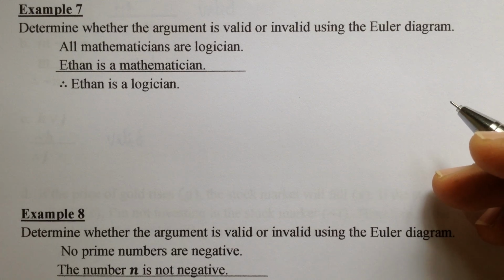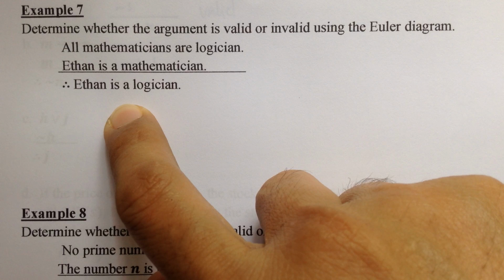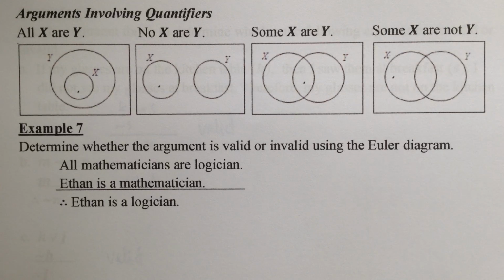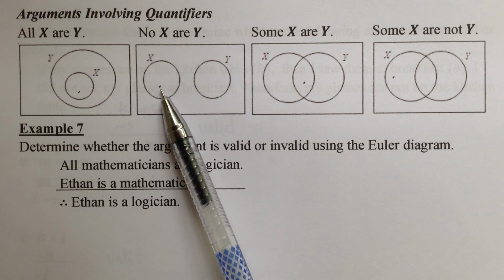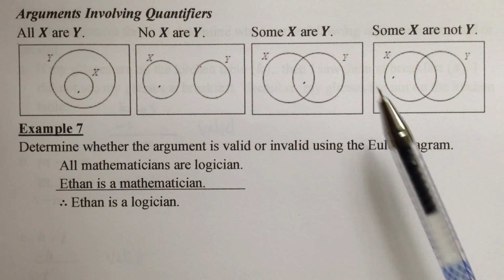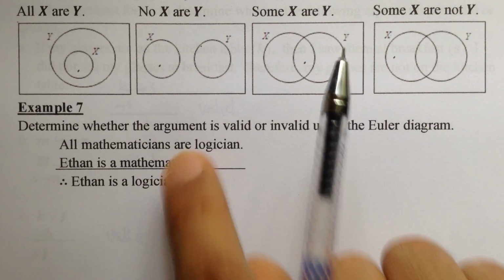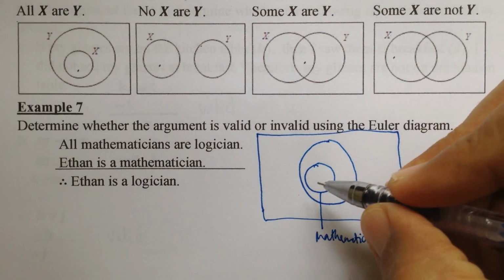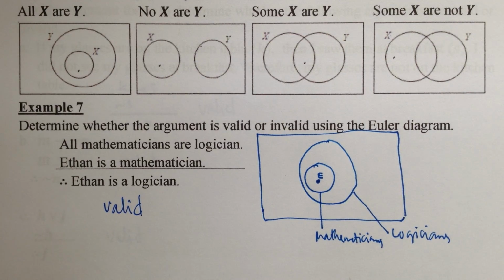Valid and Invalid Arguments in Logic using Euler diagram